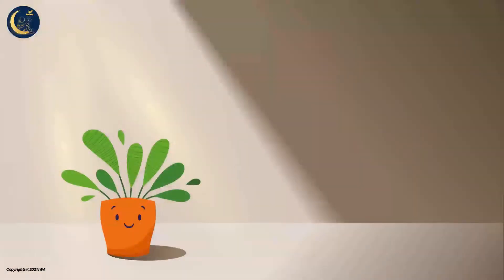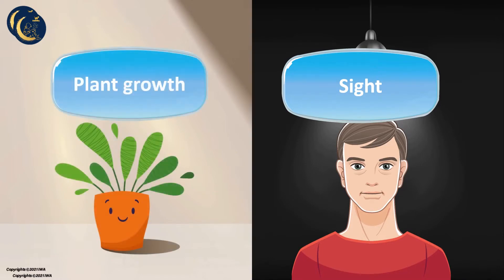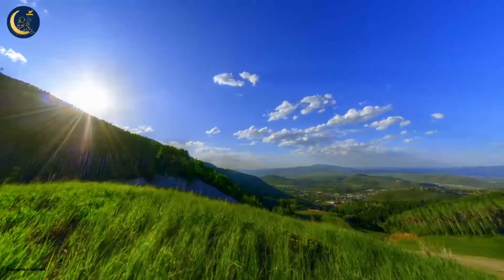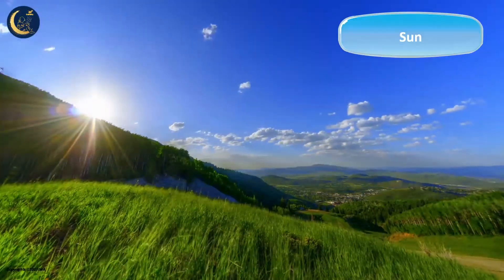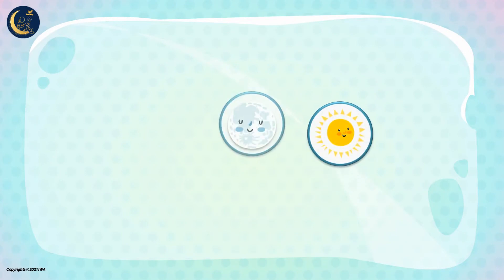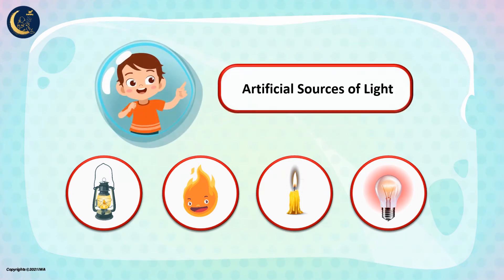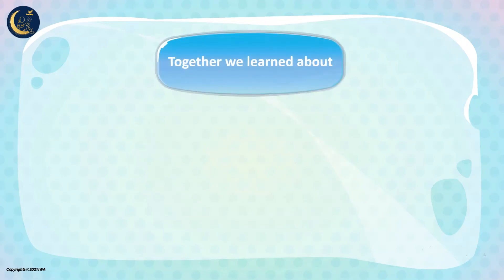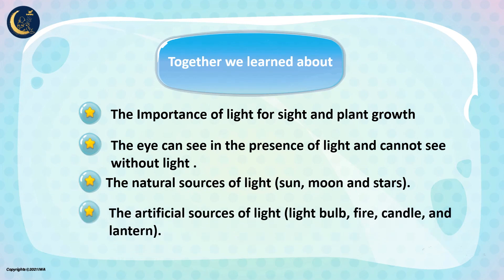Light And Light Sources - Light Benefits - Science Grade 2